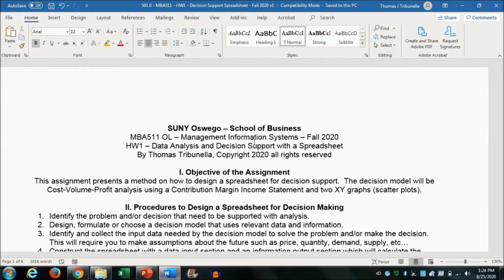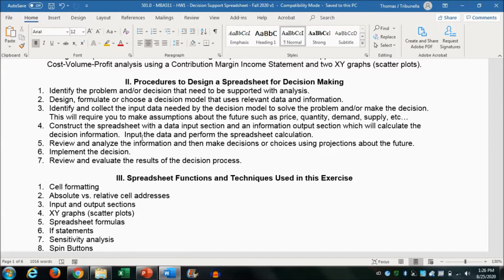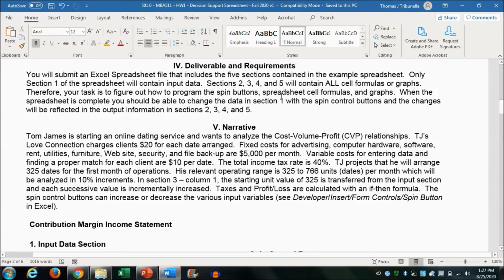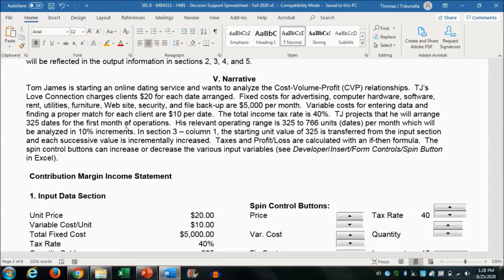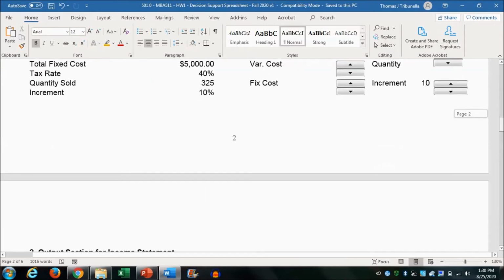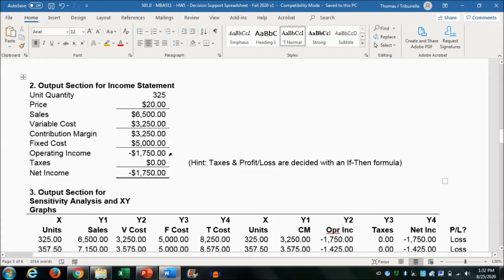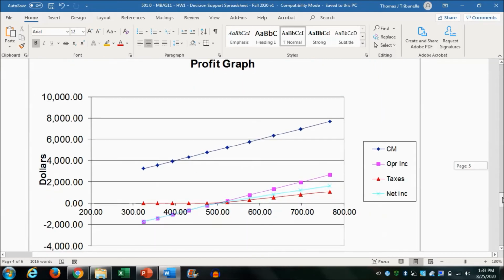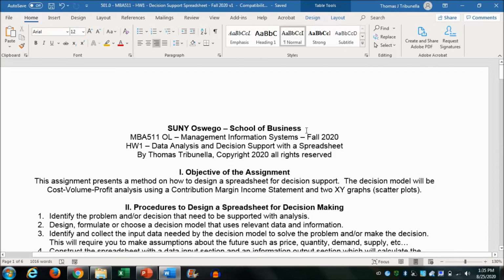MIS HW1 Explanation MPEG4